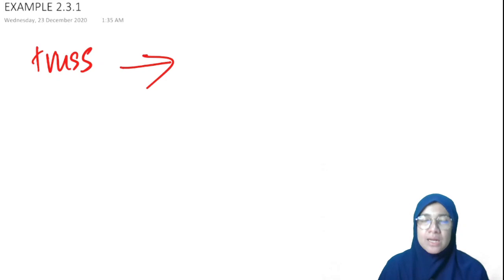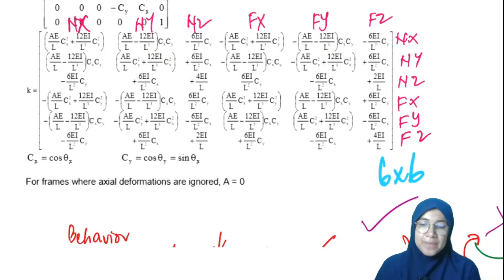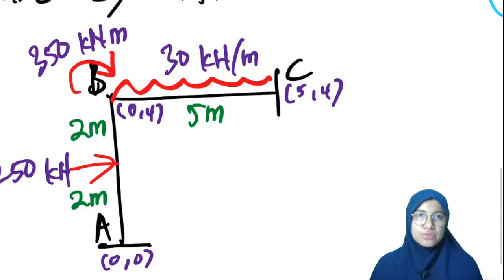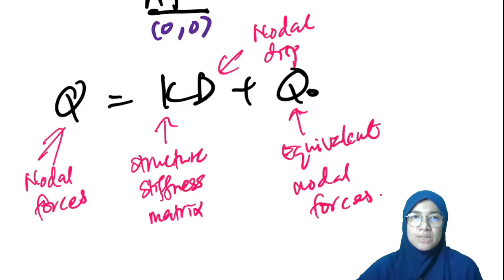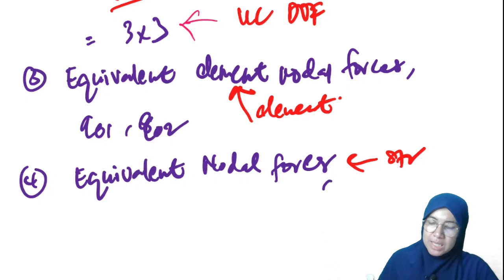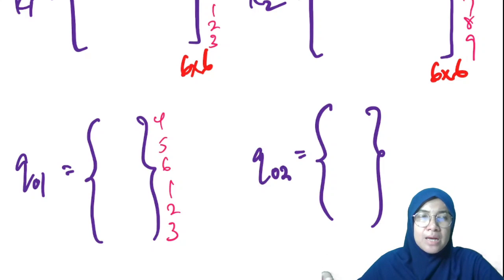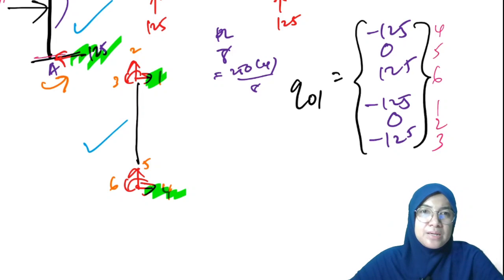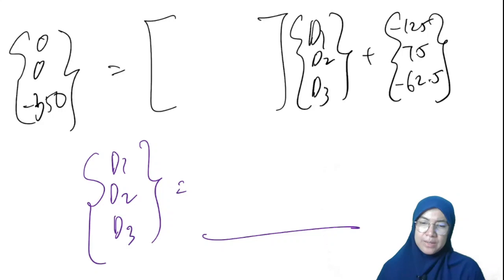[Chapter 2] Frame Analysis using Stiffness Method-Recording Lecture